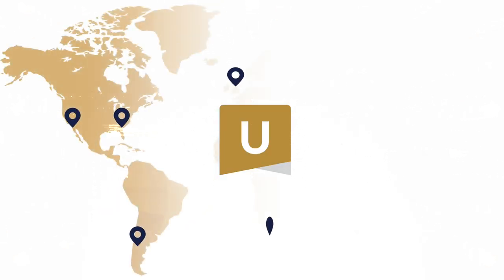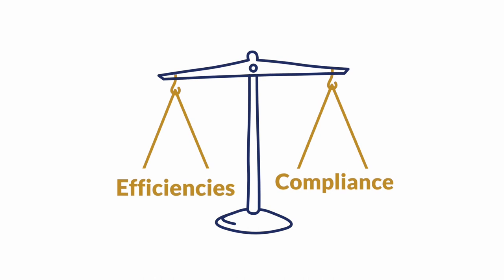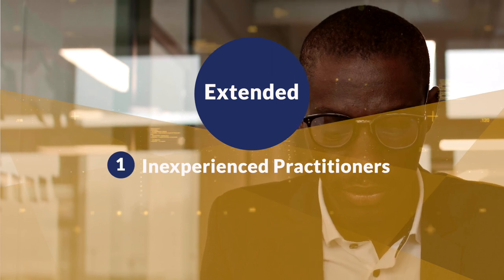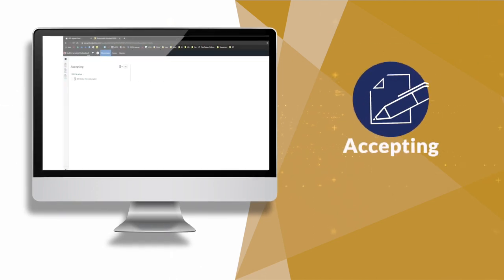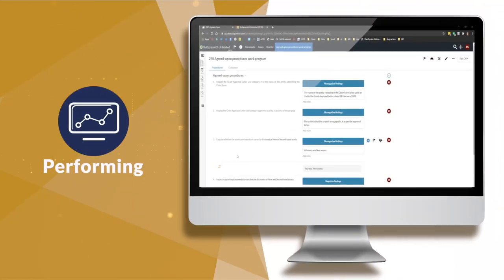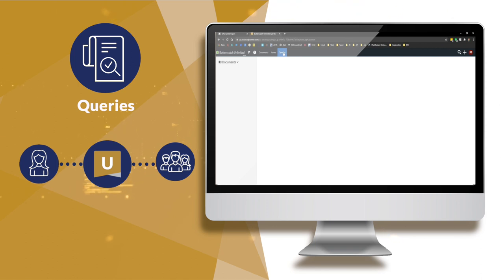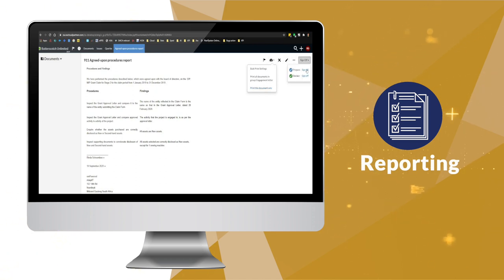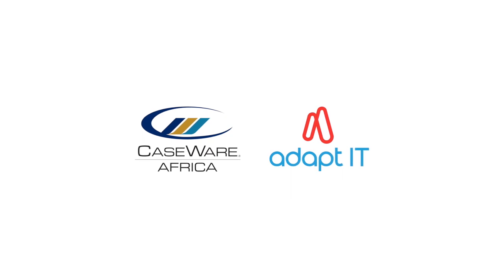ISRS Agreed-Upon | CaseWare Africa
ISRS Agreed-Upon allows auditors to gather appropriate evidence for the compliance reporting requirements of ISRS 4400 in line with procedures agreed.
A streamlined workflow guides users through the entire engagement process – including all applicable documentation like agreeing the terms, documenting the procedures and completing the agreed-upon procedures report.
Powered by CaseWare Cloud, the app is always available from any location, on any device, at any time. The app is licensed on a per engagement basis, which means you can buy what you need, when you need it.

To learn more about our solutions and how they can help you and your organisation, please contact support on